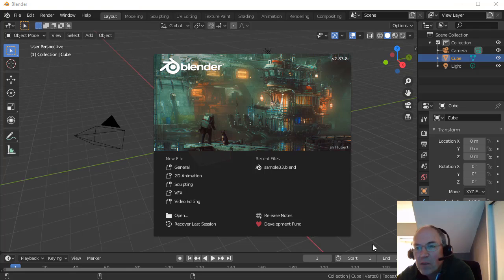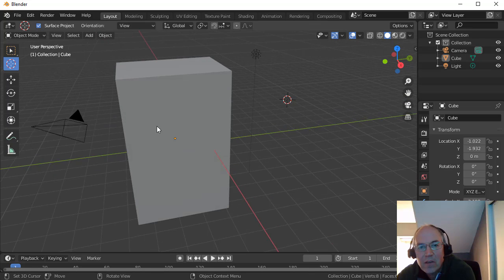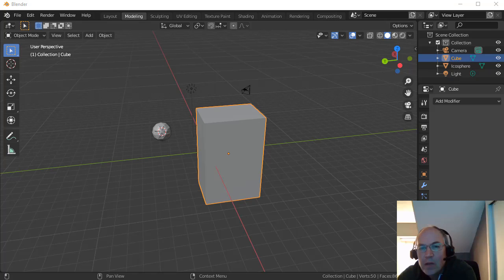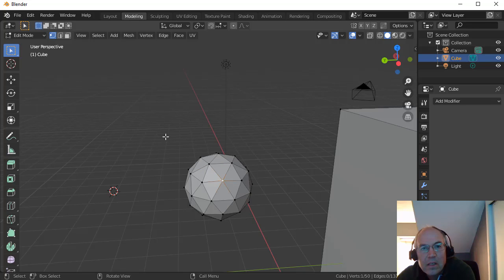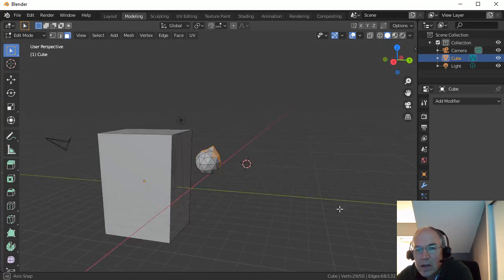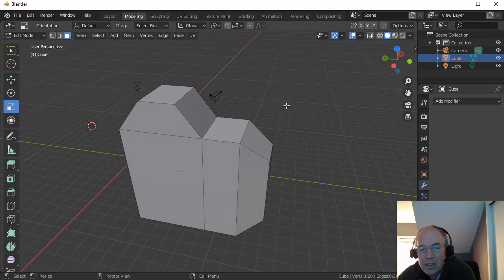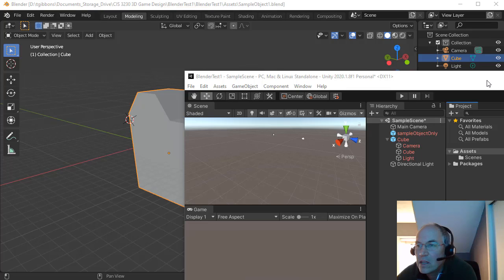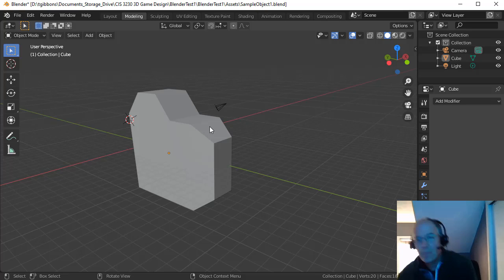CIS 3230 Unit 9 - Blender Participation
A quick introduction to Blender